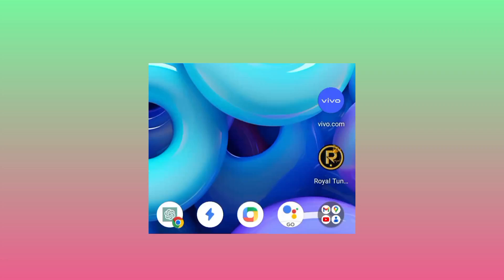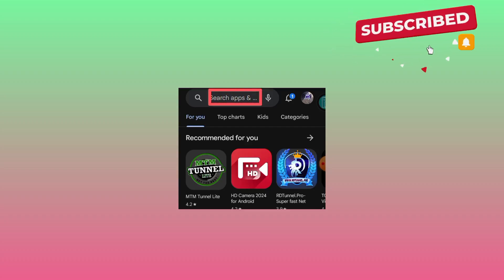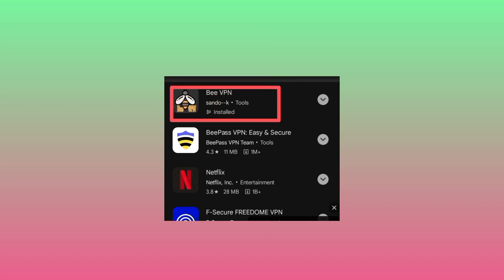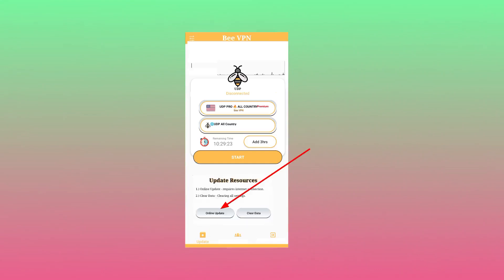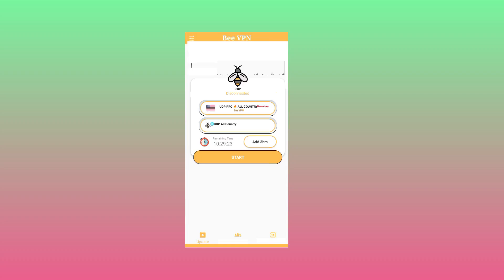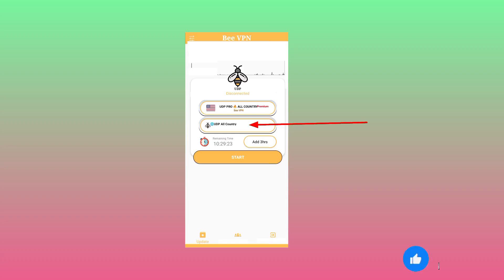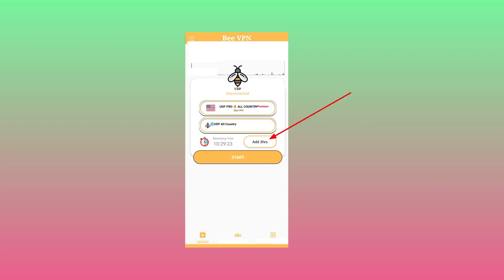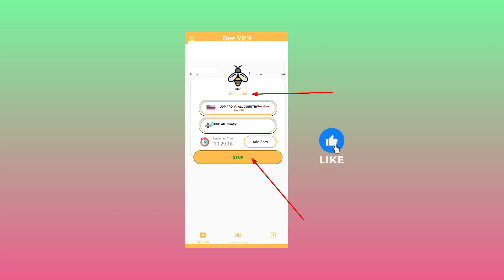HOW TO SET UP BEE VPN FOR FASTEST INTERNET SPEED